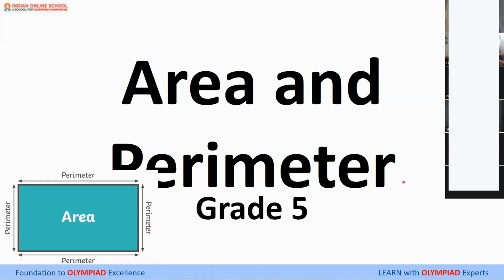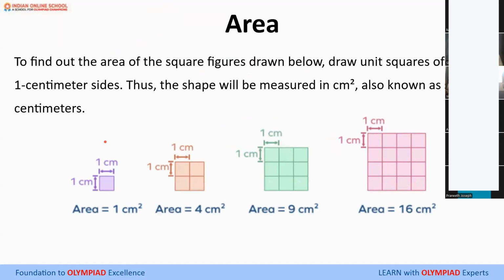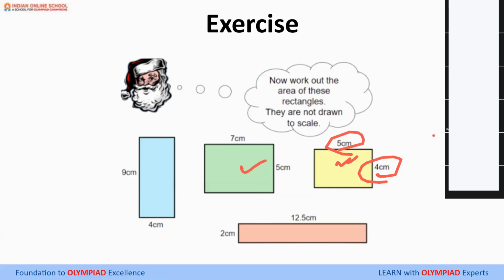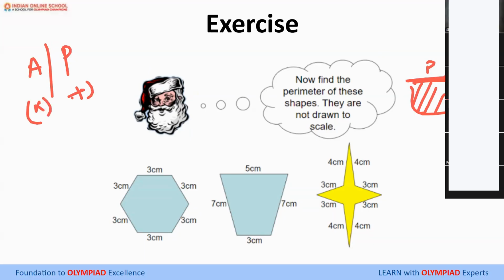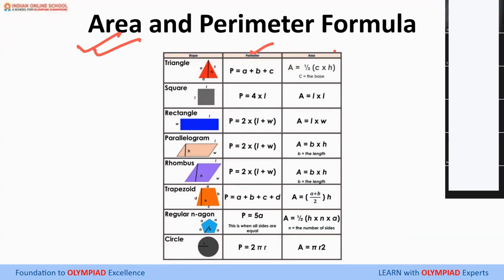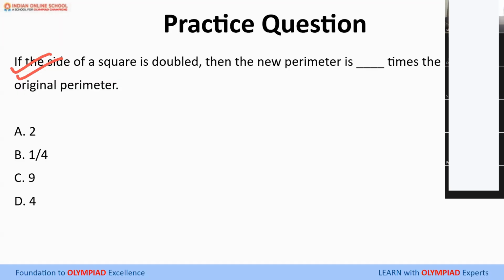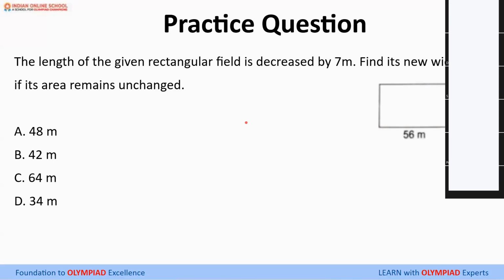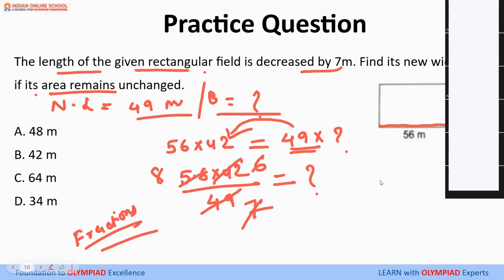➗ Grade 5 Math Olympiad Demo | Admissions Open 2026–27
Watch our Grade 5 Math Olympiad Demo Session and see how we help students build:

✨ Logical & Analytical Thinking
✨ Advanced Problem-Solving Skills
✨ Confidence in Solving Olympiad-Level Questions

At Indian Online School, we focus on deep conceptual understanding and application-based learning through live interactive classes, structured worksheets, and regular assessments.

🚀 New Academic Year Admissions Now Open!

📘 Grade 5 Math Olympiad Foundation Program
💻 Live Online Interactive Classes
🏆 Preparation for National & International Olympiads